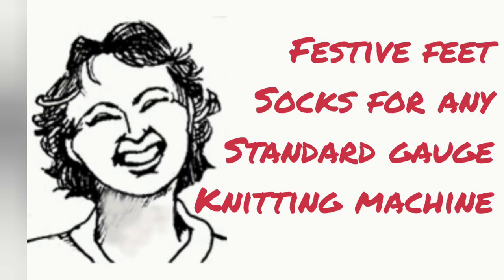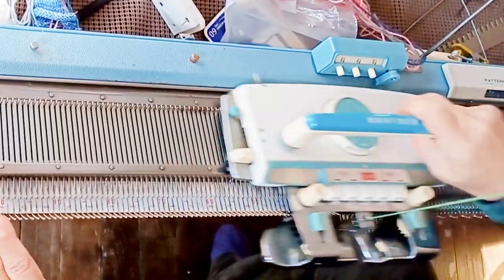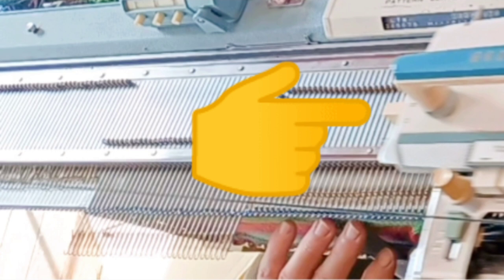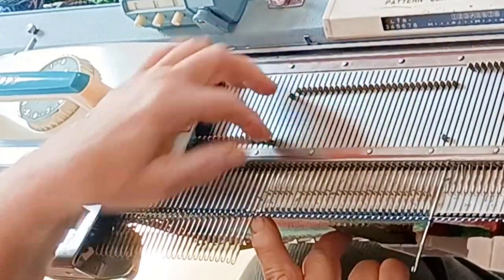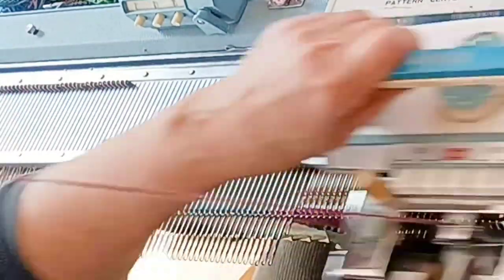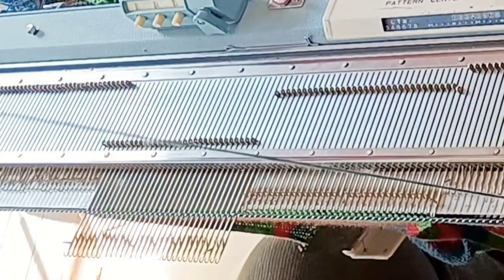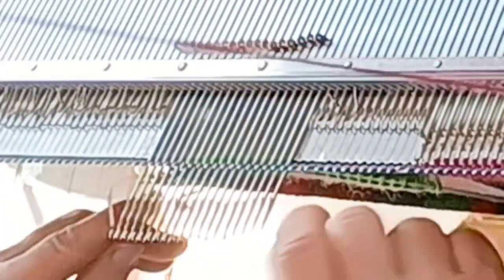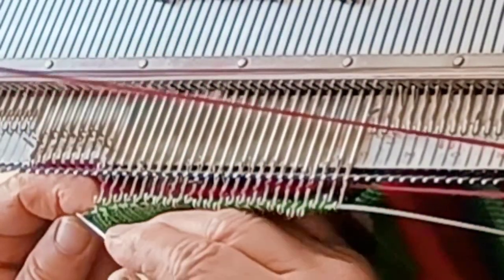Festive Feet Socks For Any Standard Gauge Knitting Machine: single bed version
This is one of two videos on the Festive Feet sock pattern. I made the mate to this sock on a vintage Corona machine. you may enjoy watching that one, too.